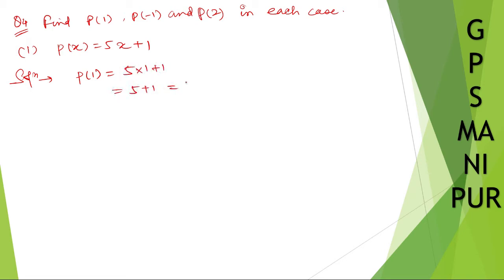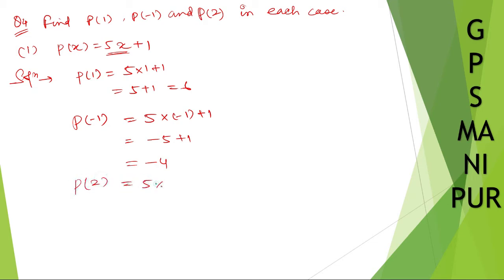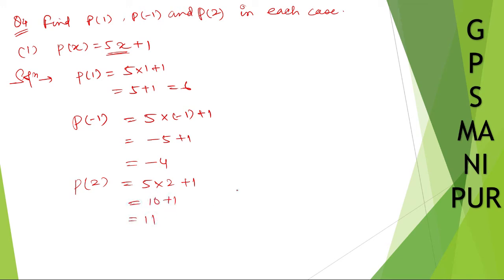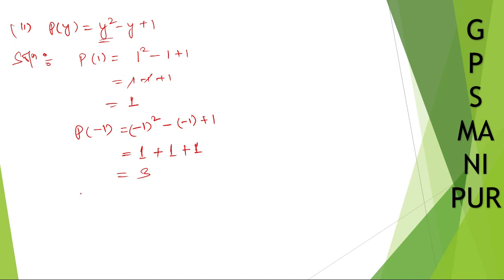POLYNOMIALS || CLASS IX MATH EX.2.2 Q.NO.4. (i)(ii) || MANIPUR BOARD || GPS MANIPUR